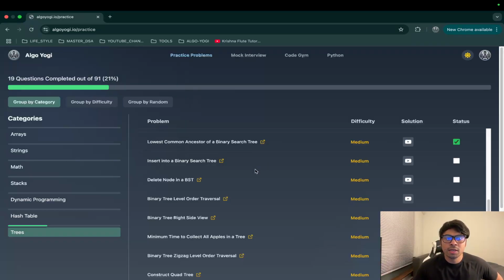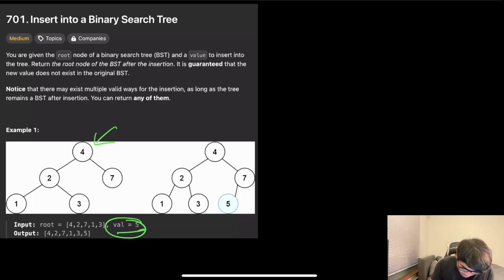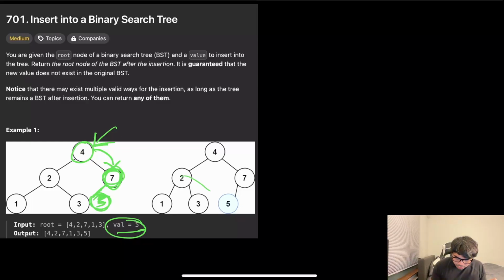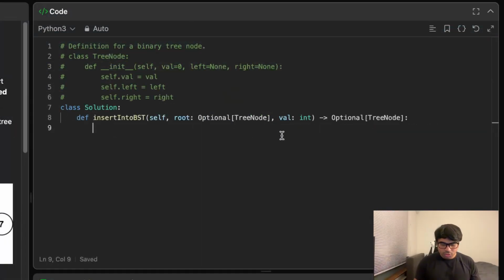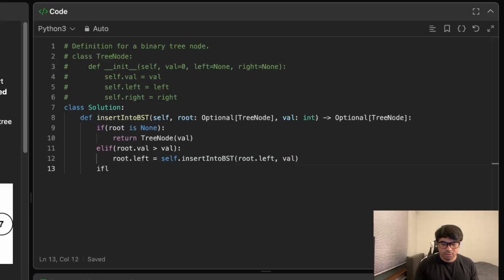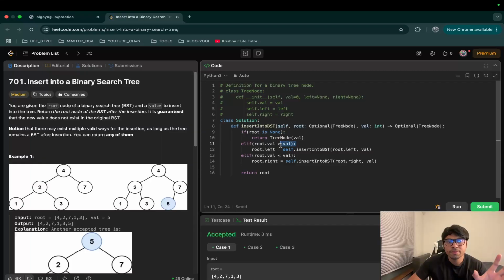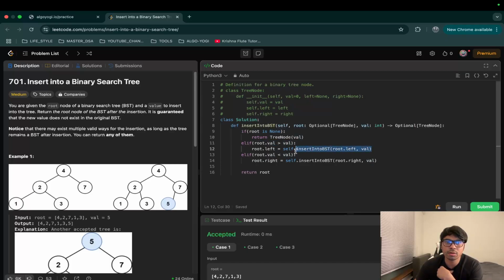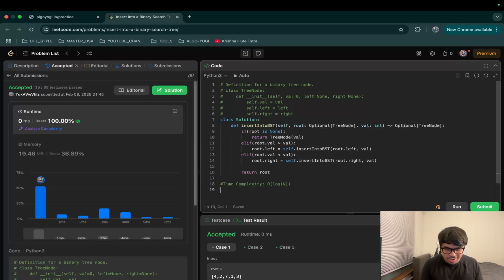LeetCode 701 | Insert into a Binary Search Tree | Python Solution Explained | AlgoYogi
In this video, we solve **LeetCode problem 701: Insert into a Binary Search Tree** step-by-step using Python. Understanding BST insertion is crucial for mastering **tree traversal**, **recursion**, and **binary search tree operations**, making it a common coding interview question.

👉 **LeetCode Problem Link:** [Insert into a Binary Search Tree - LeetCode 701]

### 🚀 Timestamps:
0:00 Introduction
0:20 Problem Explanation and Constraints
1:00 Approach and logic
3:40 Python Implementation
8:40 Complexity Analysis

### 💡 Why Watch?
- Learn how to **insert a node into a BST efficiently**.
- Understand the **recursive and iterative approaches** to BST insertion.
- Improve your problem-solving skills in **binary trees and recursion**.

### 📢 Next Steps:
- Explore similar tree-related problems like **Delete Node in a BST** and **Lowest Common Ancestor of a BST**.